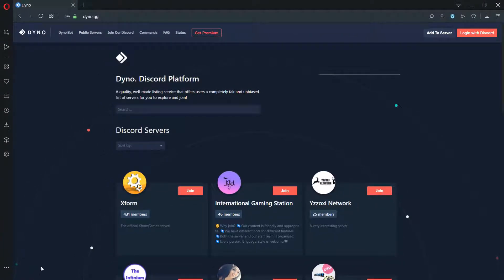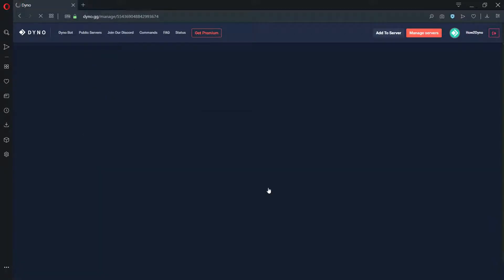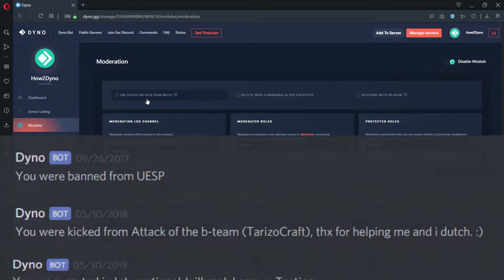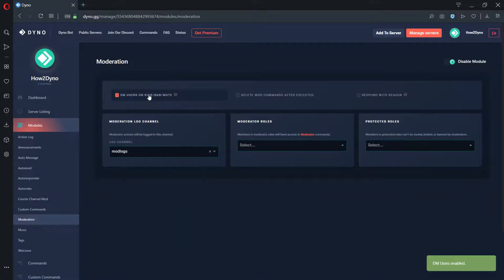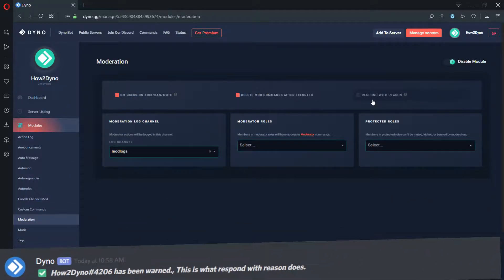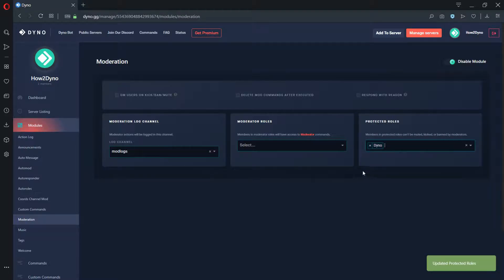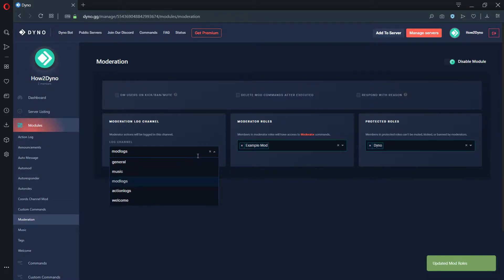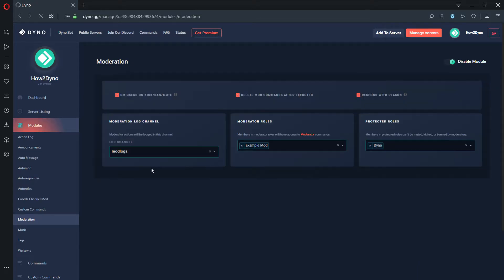Discord Dyno Bot Tutorial - How to use the Moderation Module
Welcome to another How2Dyno tutorial! Today I will show you around the moderation module on the Dyno Bot dashboard! Hopefully this "How to" guide will aid you with the setup of Dyno bot! Dyno Bot is a fully customizable server moderation Discord bot for your Discord server that features a simple and intuitive web dashboard. Dyno bot is on over 1 million Discord servers, and continues to grow! Invite Dyno today!

About the Channel:
How2Dyno is a Dyno Bot "How to" channel full of guides and tutorials for beginners or avid Discord users. The channel covers how to setup various Dyno Bot modules, commands, and covers help scenarios. This Dyno Bot YouTube channel is also a highly recommended pick by the Dyno community!